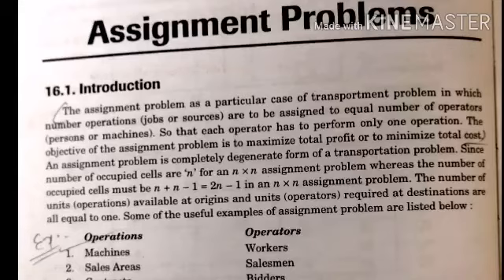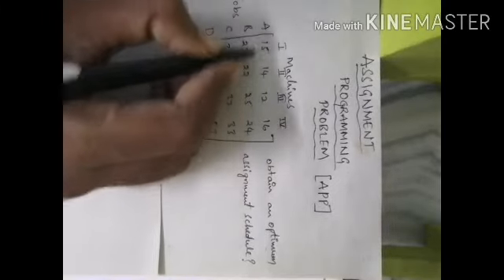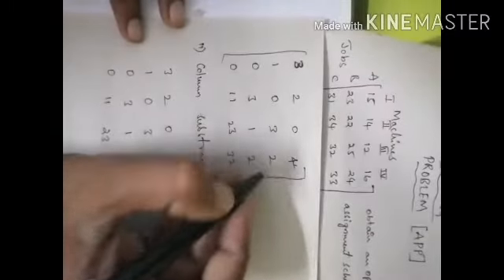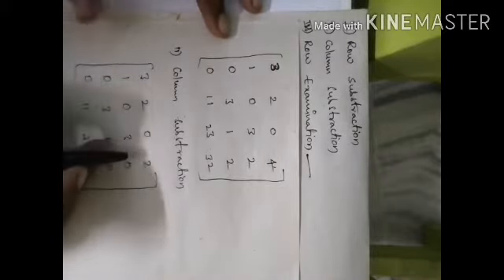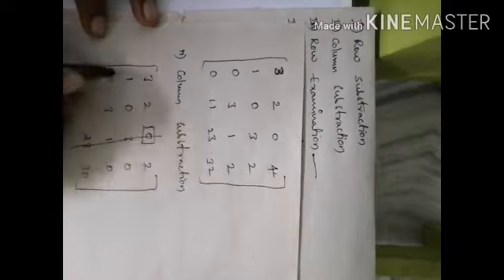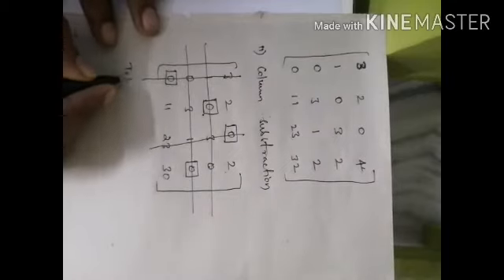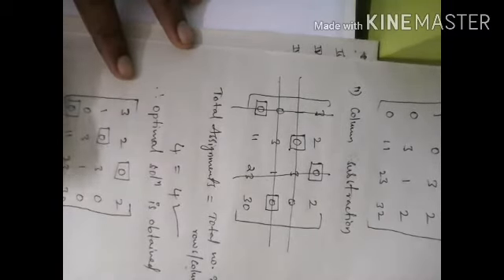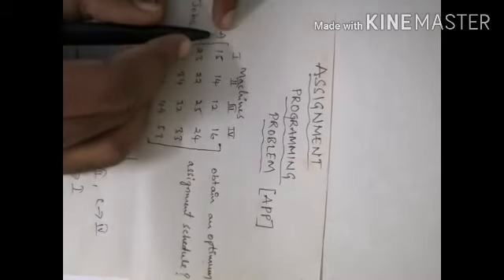Assignment problem 1